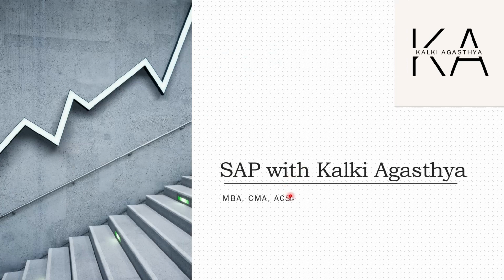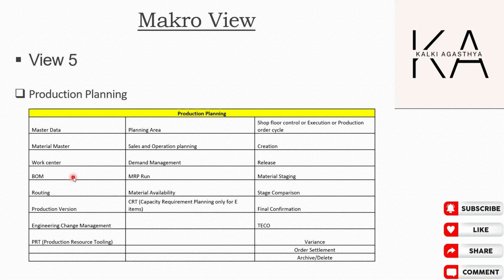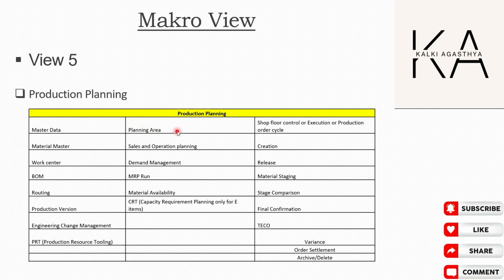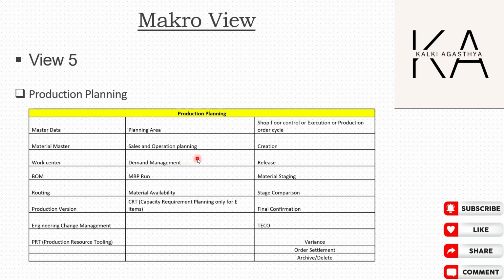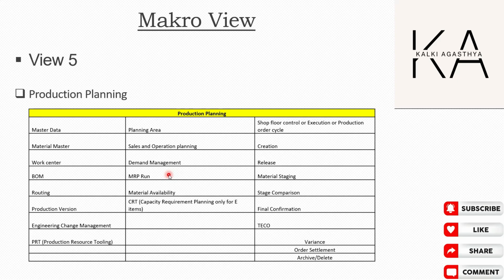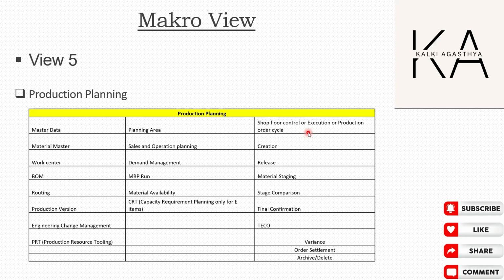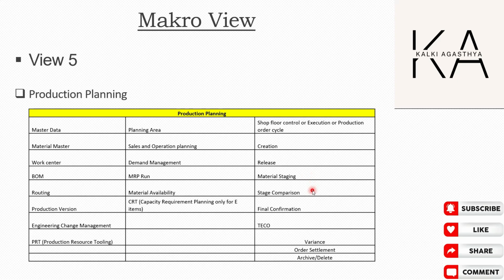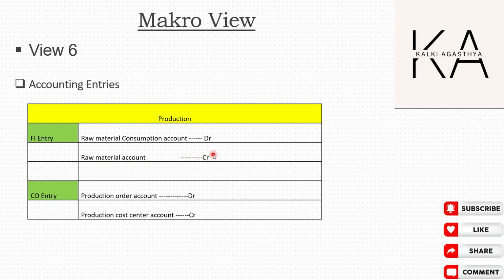SAP I AV_08 I Macro View I Production Planning I 2022 I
This A/V explains about the SAP Macro View, Production Planning process -

1. Production Planning _ Master Data

2. Production Planning _ Planning Area

3. Production Planning _ Production Order Cycle

4. Accounting Entries

Regards
Kalki Agasthya

PS: Please Excuse for the background noise